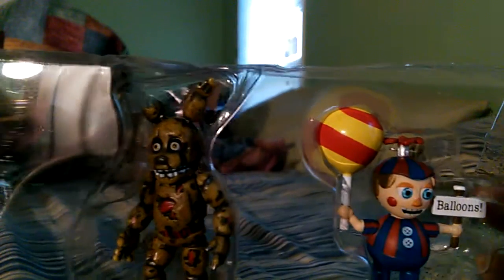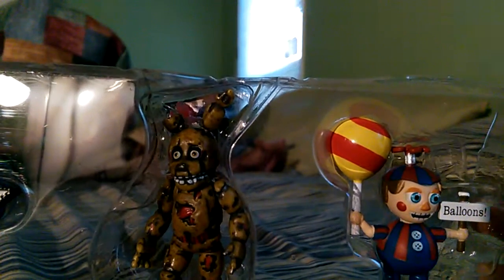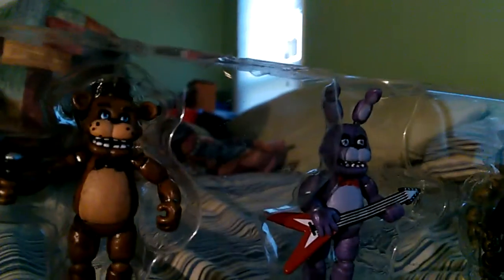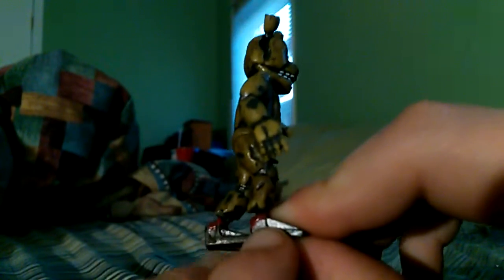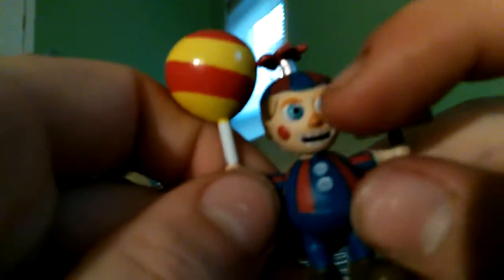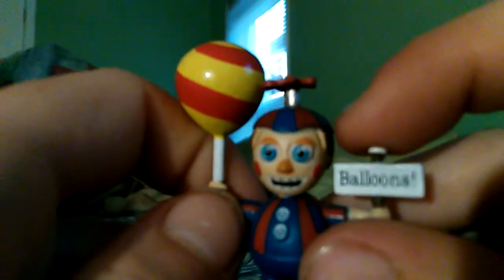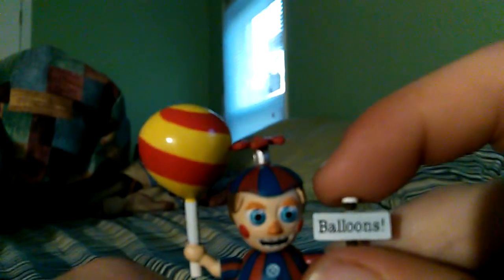Balloon Boy STOP IT!!!!!!!!!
Episode 2 guys f**k is used but blocked FREDDY FAZBEAR OR FREDDY MLG